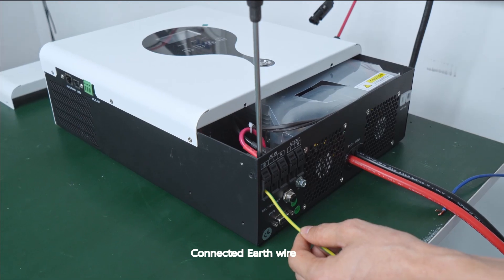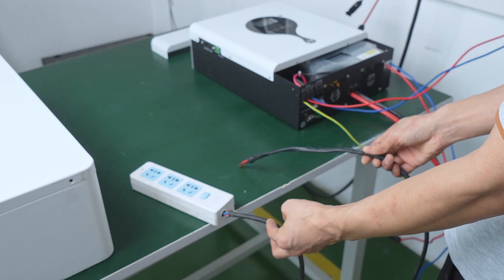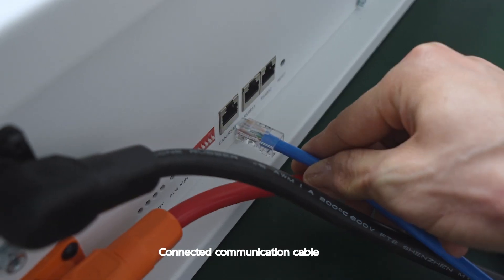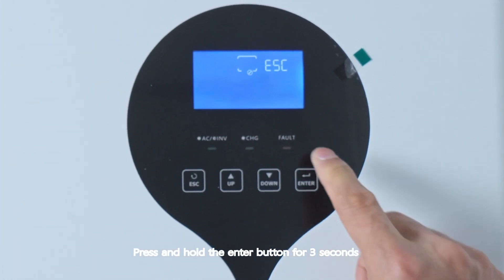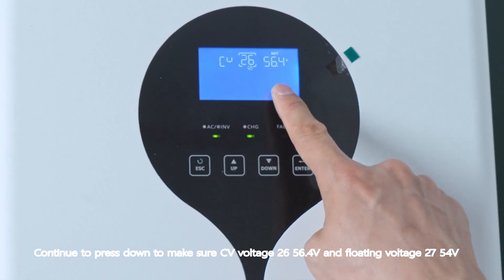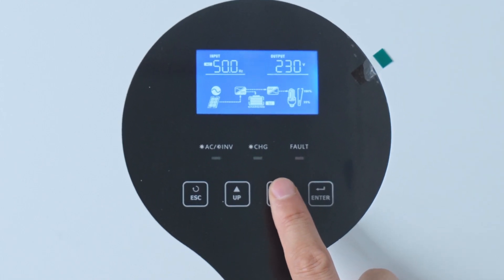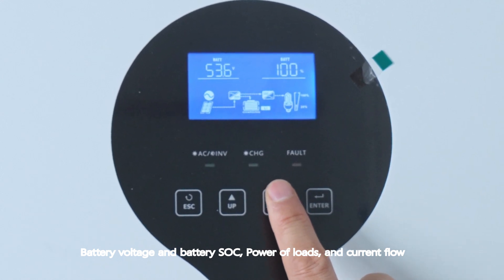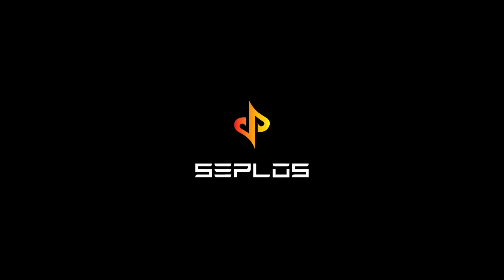SEPLOS POLO-W(with BMS3.0) and sorotec inverter wiring setup and test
This video about Seplos polo-w safety battery pack(with BMS 3.0) and Sorotec inverter wiring setup and test
How to wiring setup and test between Seplos polo-w and sorotec inverter? Let's find the answer in the video.
First, the Grid connection; is connected to the earth wire, neutral wire, and live wire.
Then, Connected pv in positive and negative.
Next, choose protocol 3, press and hold the enter button for 3 seconds, and press down to choose battery type05 USE
More operate find in the video.